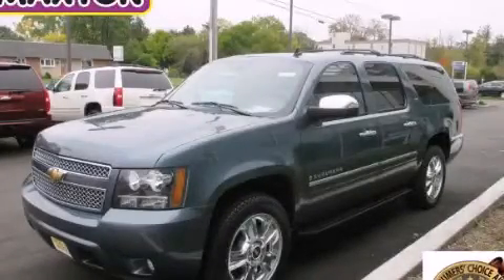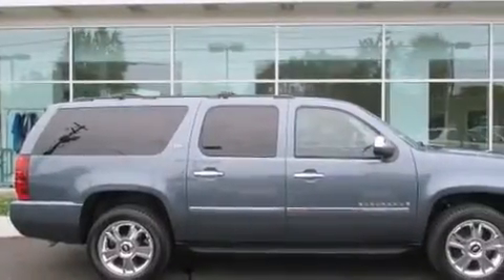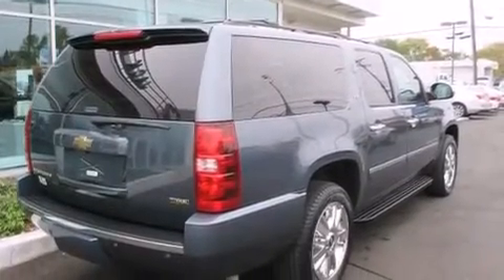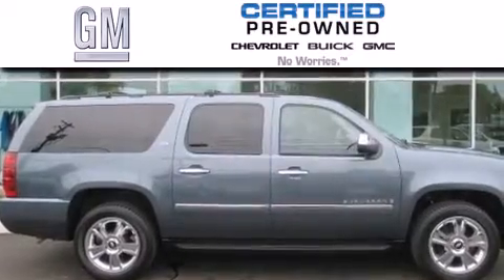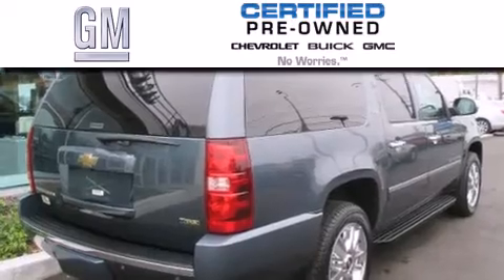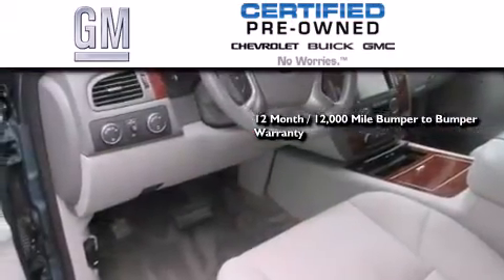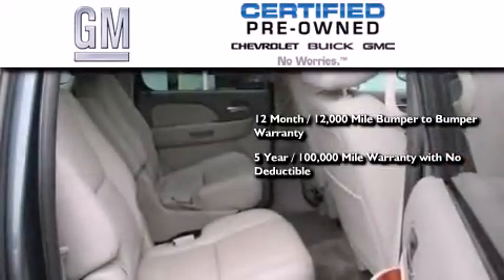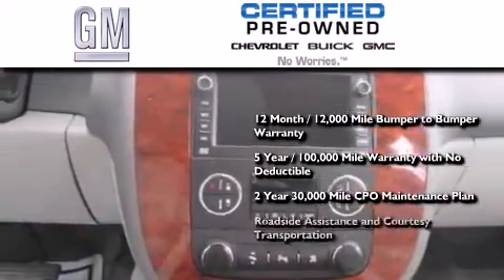2009 Chevrolet Suburban Certified Worthington OH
We've been honored to serve the Worthington OH area , we promise that your experience at our dealership will exceed your expectations ! Year : 2009 Make : Chevrolet Model : Suburban Engine : 5.3L 8-Cylinder Trans . : automatic Exterior : Blue Granite Metallic Miles : 73,911 Interior : Light Titanium/Dark Titanium Jack Maxton Chevrolet 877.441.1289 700 East Dublin-Granville Rd Worthington , OH 43085 Preowned 2009 Chevrolet Suburban Worthington OH